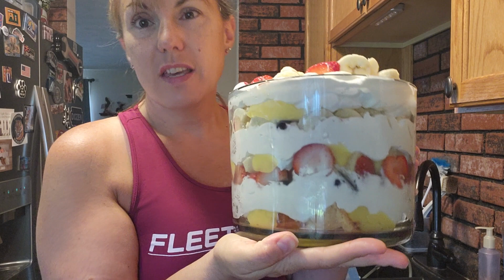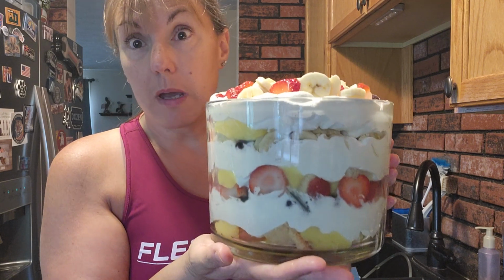Desserts that WOW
In today's video we are going to assemble a dessert trifle using berries, cool whip, pudding and pound cake